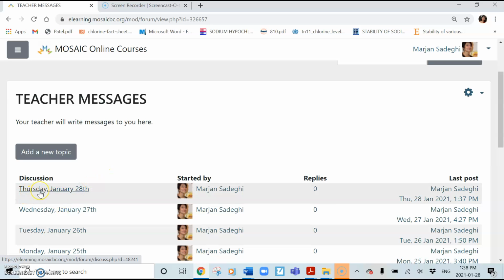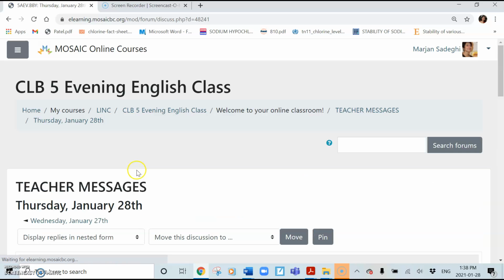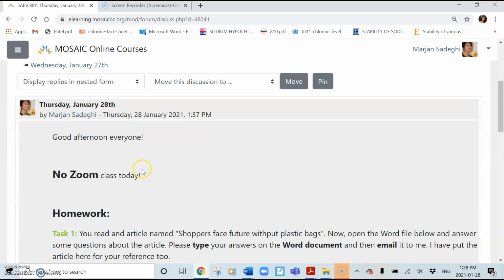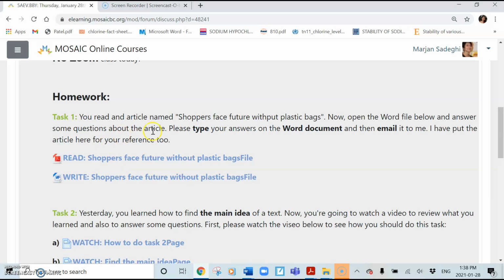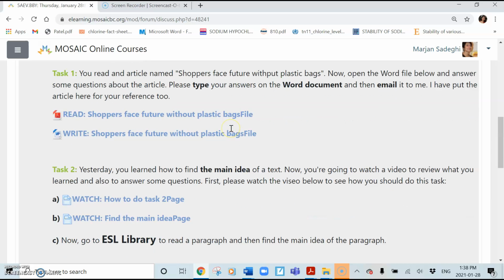L5 Task 2 jan 28